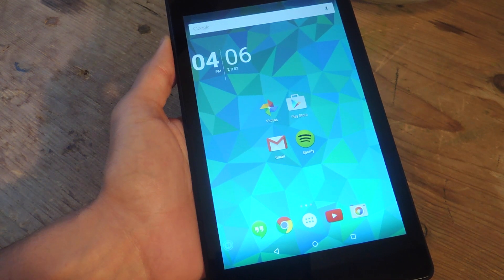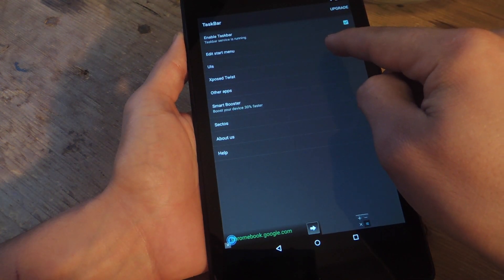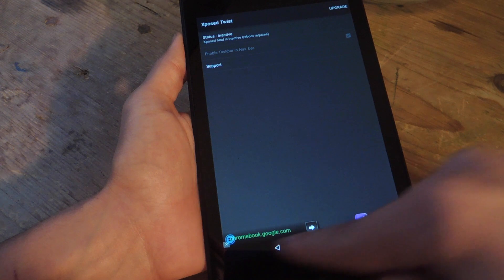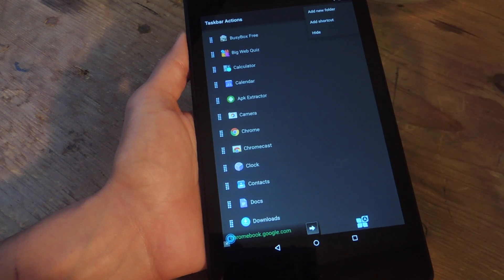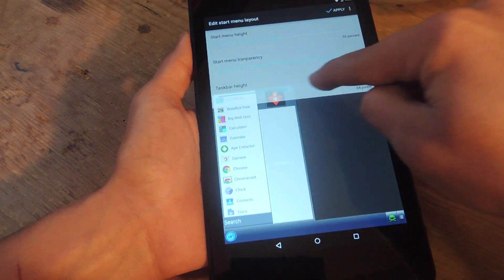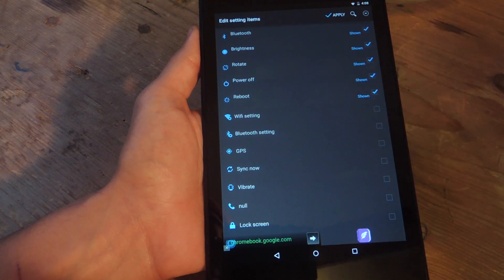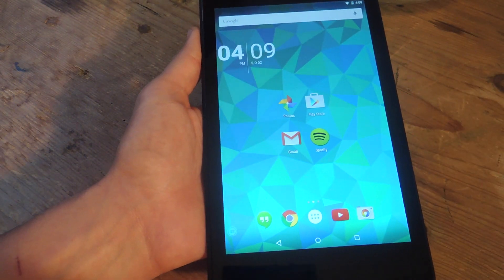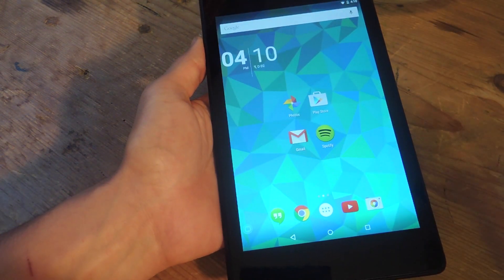Get a Microsoft-Inspired Start Menu on Your Android [How-To]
How to Get a Microsoft-Inspired Start Menu on Your Android

In this tutorial, I'll be showing you how to apply a Windows-inspired start menu to your Android device for quick access to apps, contacts, and system toggles.